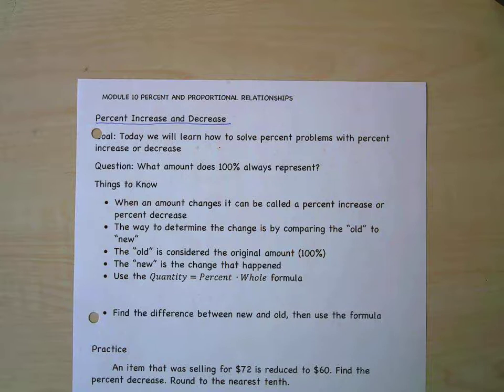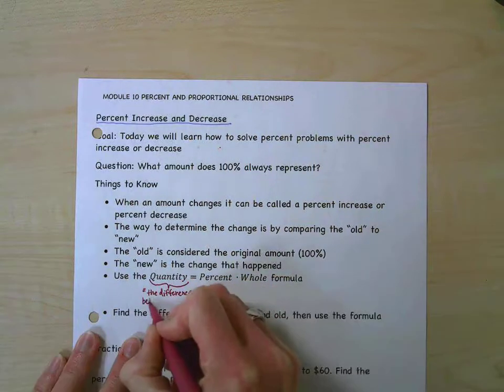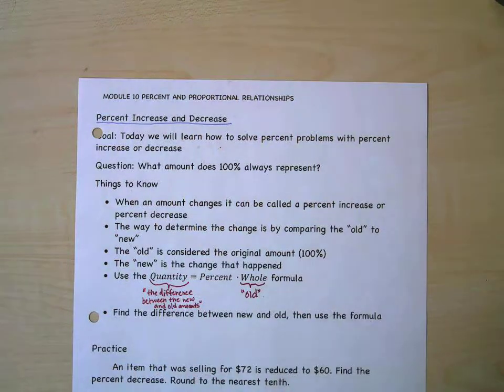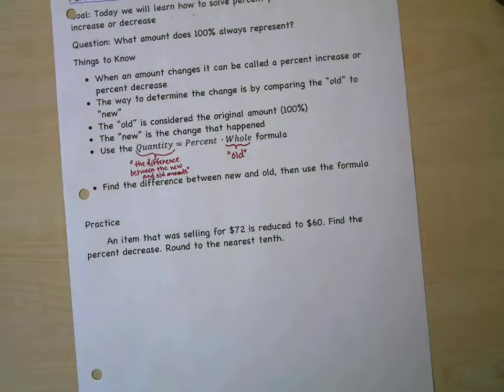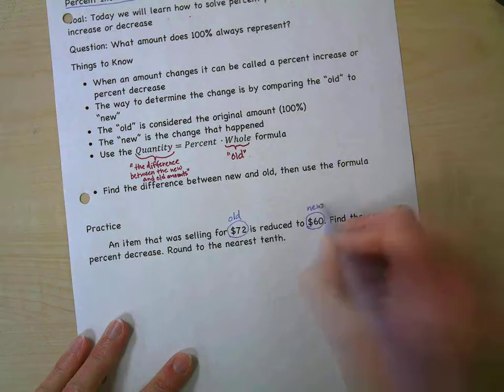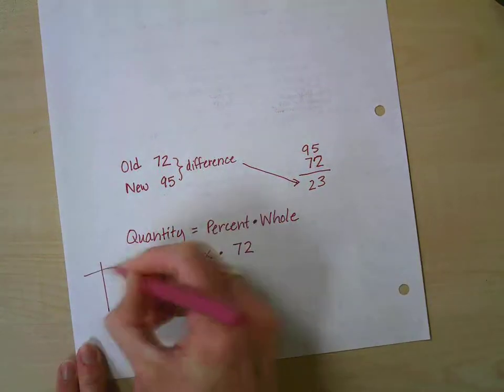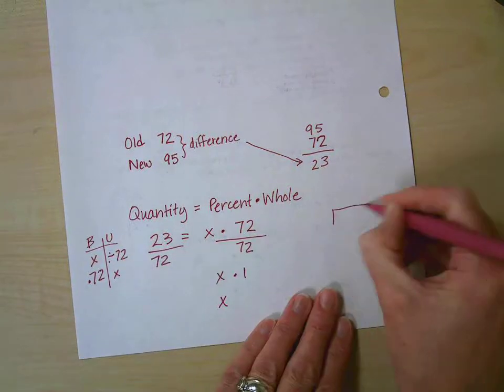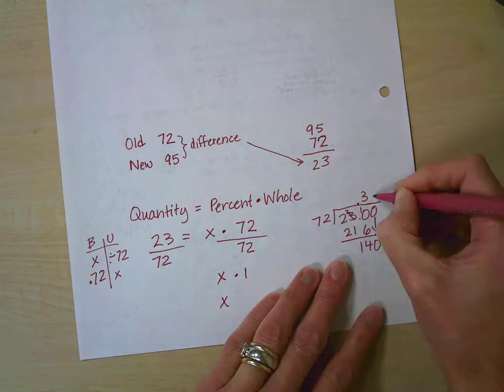Acc Math 7:8 Module 10 Lesson 4